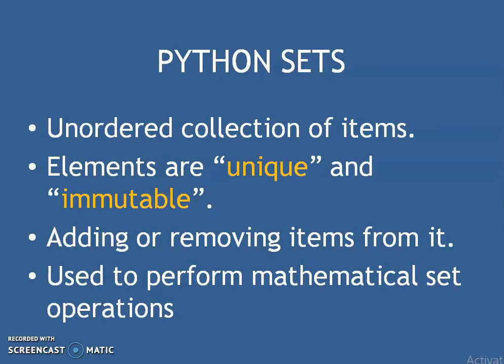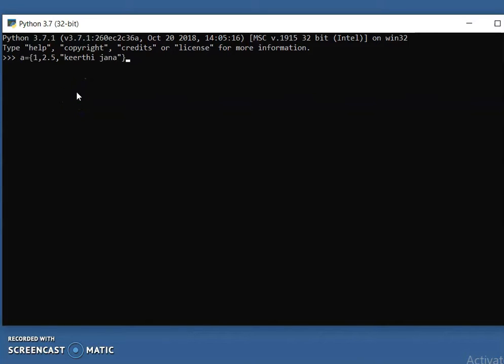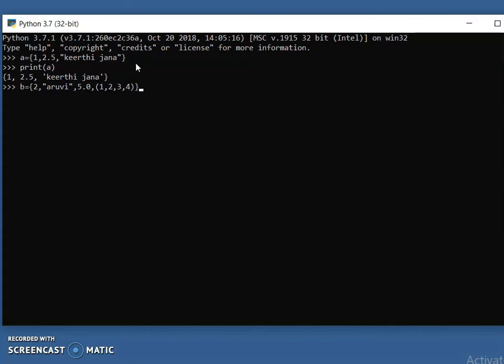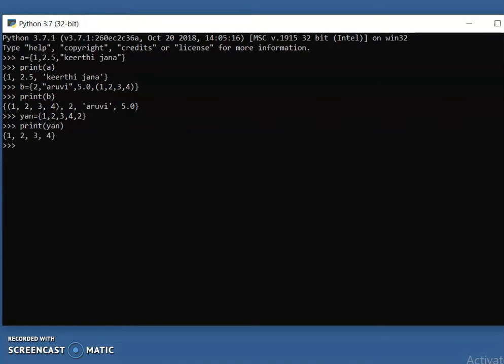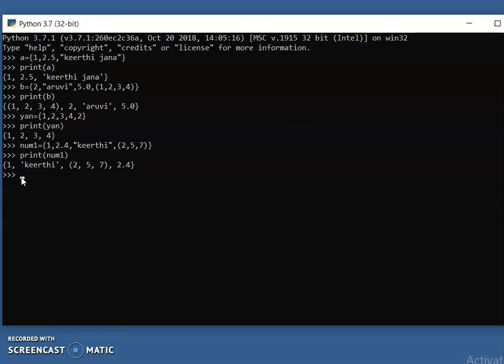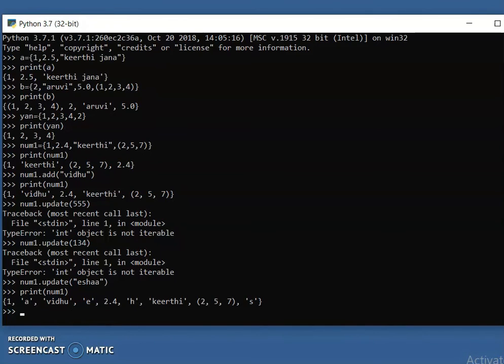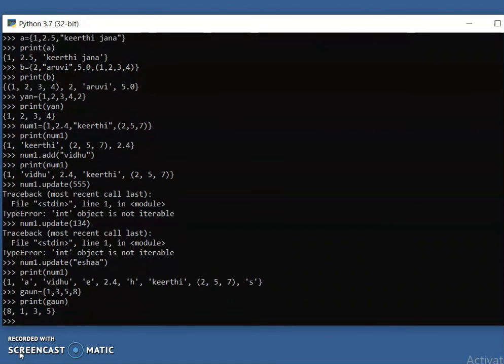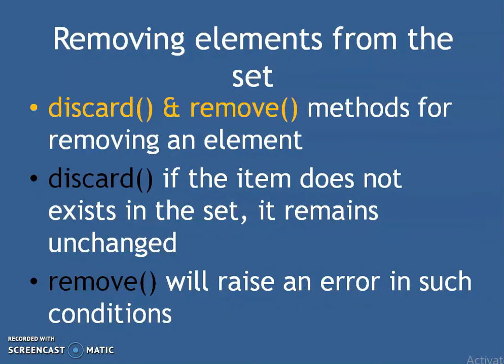PYTHON SETS || ASK_TECHY || PYTHON TUTORIAL || BY KEERTHANA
In this video we will be seeing about the python SET..
And we see about how to create an set and adding an element into the set..
And hoe to remove an elements from the set..with EXAMPLES.